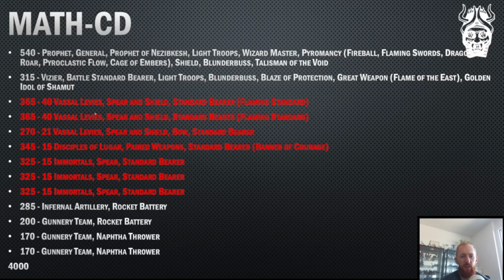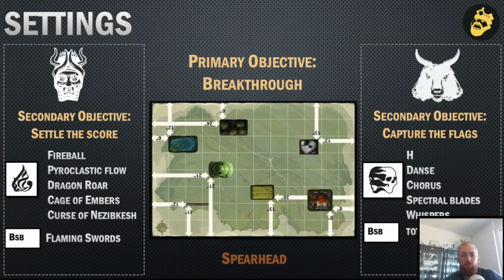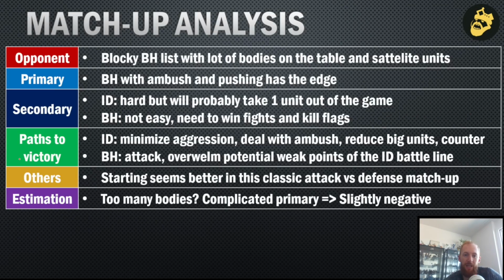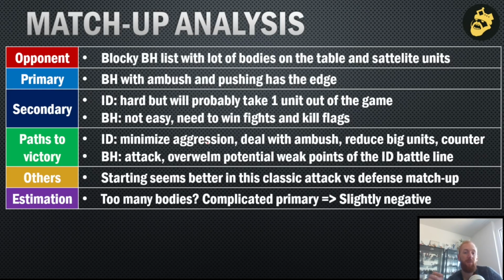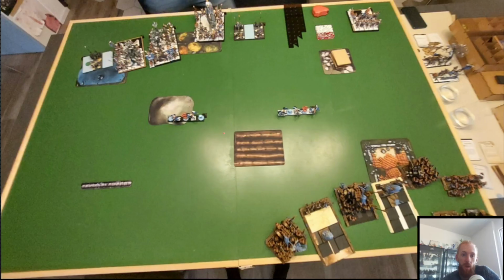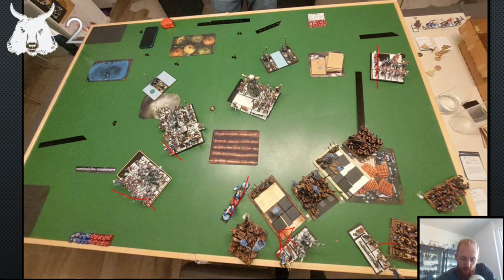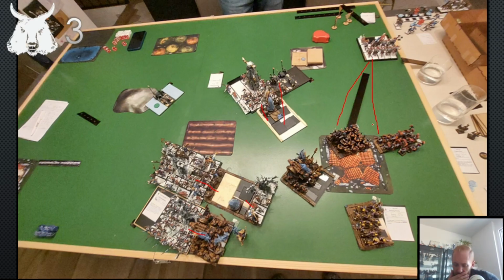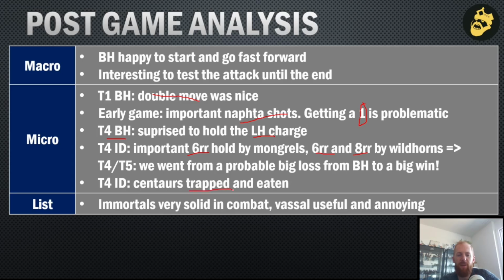T9A - Battle Report 349 Infernal Dwarves vs Beast Herds (Lichemeister)